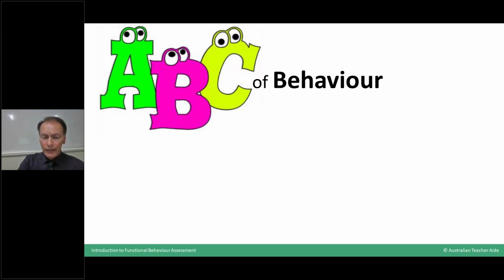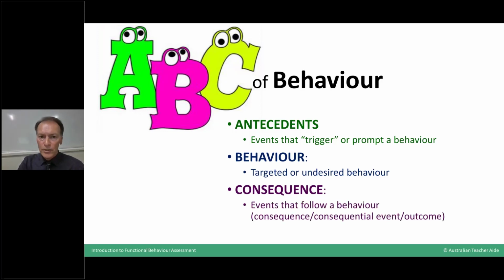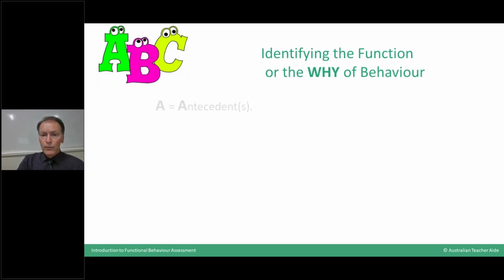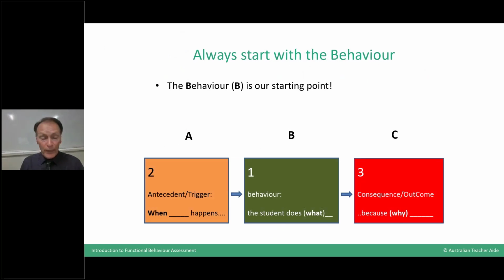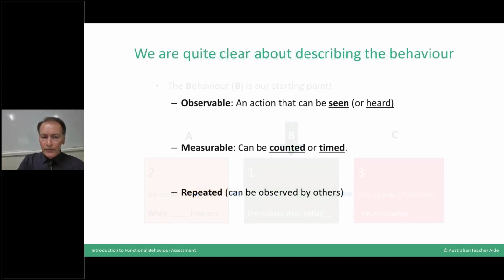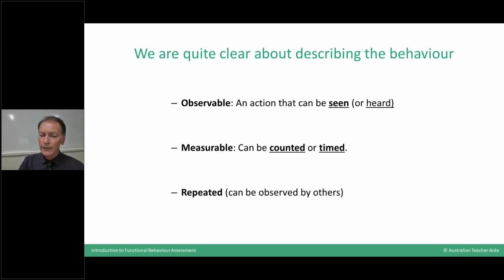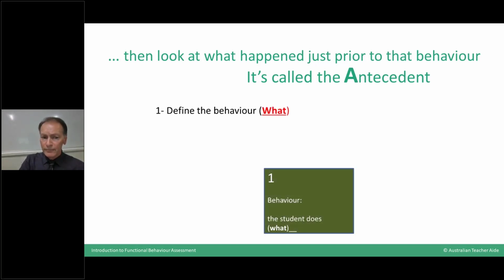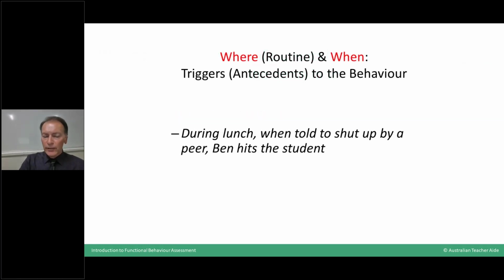Introduction to Functional Behaviour Assessment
Learn about Functional Behaviour Assessment (FBA), and evidence-based practices to better manage student outcomes.